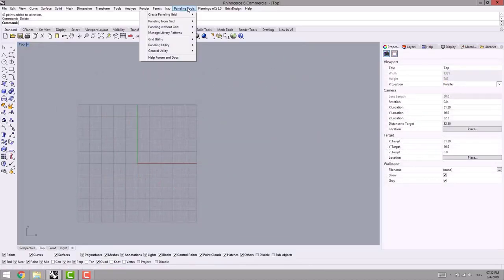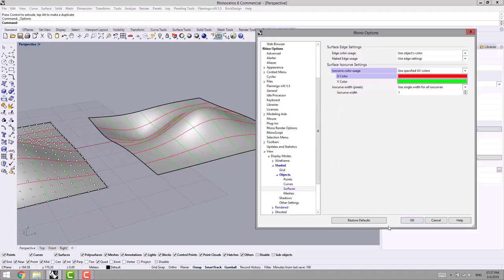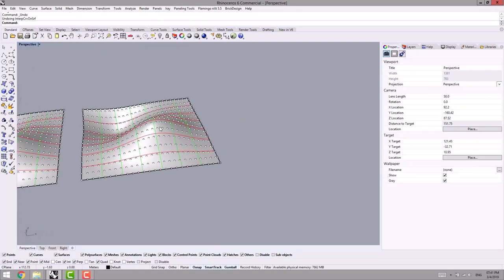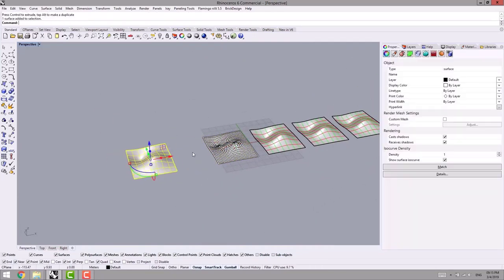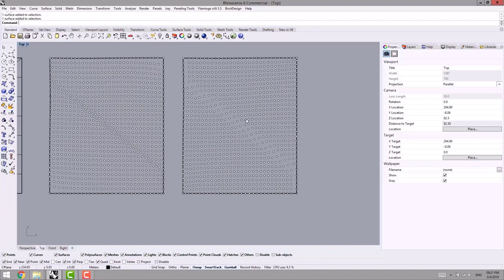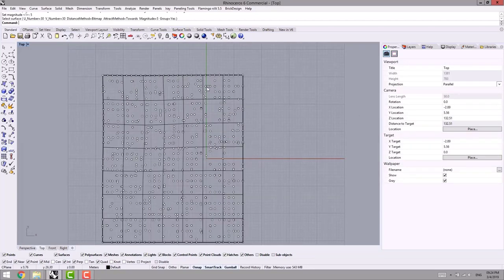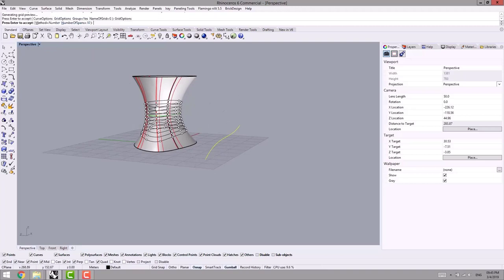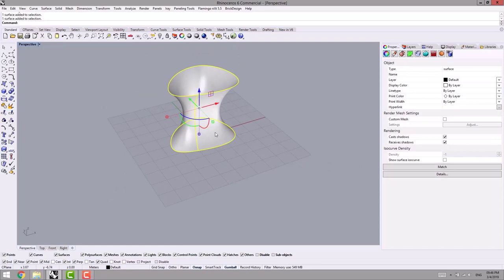Rhino Masterclass - Session 41: Grid from Surface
Rhino has very broad application options. Its intuitive interface and easy-to-use tools make it suitable for beginners, while its advanced features allow experienced users to tackle more complex projects. Precision and accuracy: Rhino 3D offers high precision and accuracy in its modeling, which is essential for industrial design projects.

Rhino is heavily used for freeform roofs, parametric facades, repetitive components, versatile shapes, or complex structures. Rhino is one of the best tools to explore and develop a wide range of solutions for each stage of the process.

Amir Karami